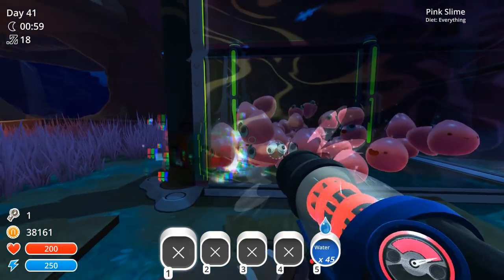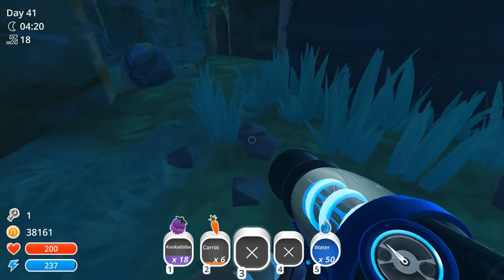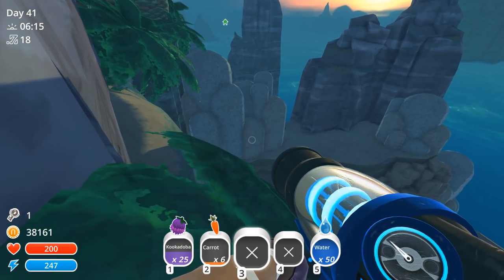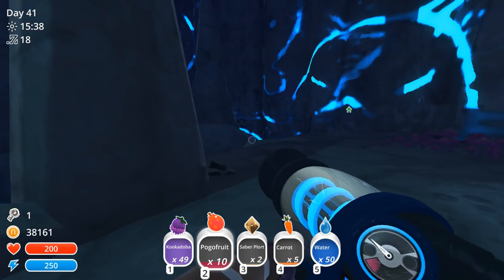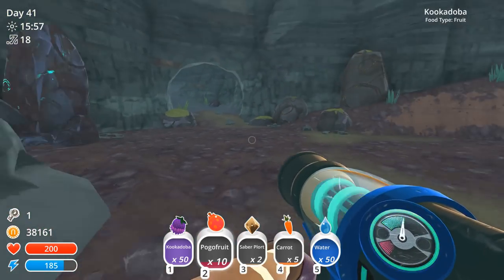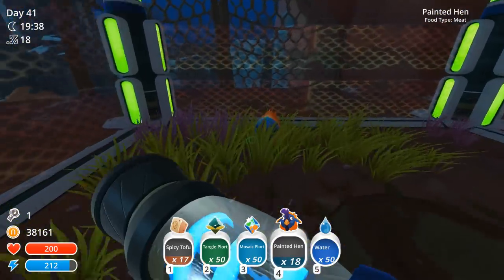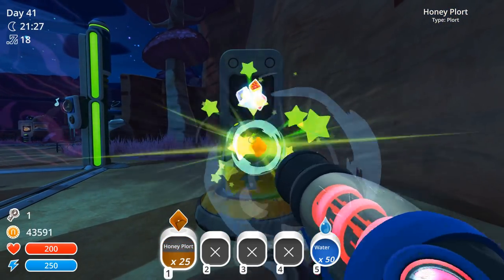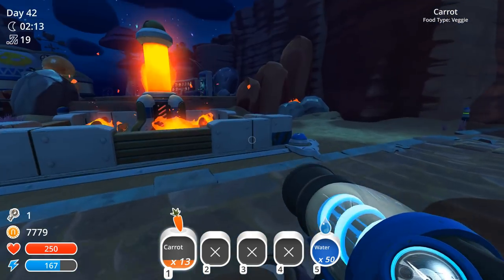ULTRA DASH BOOTS - Slime Rancher - Part 39 (Let's Play / Gameplay)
WOOSH!